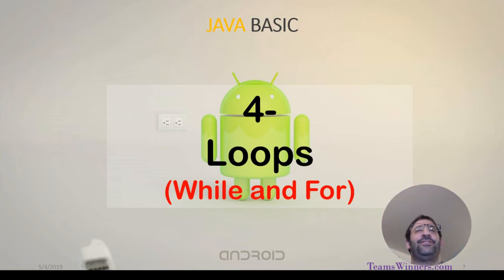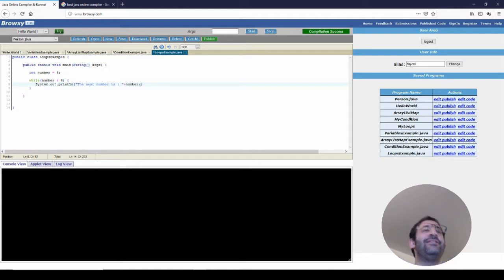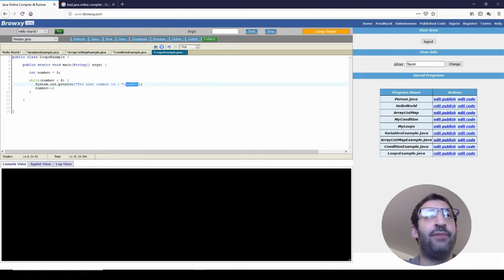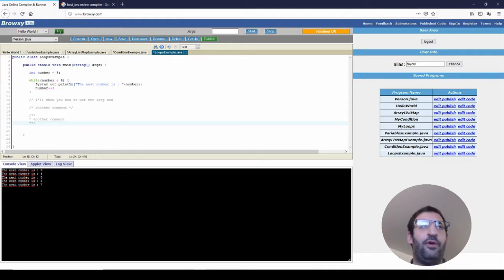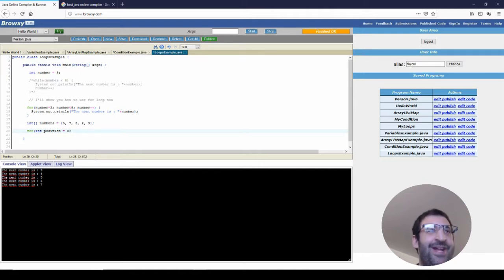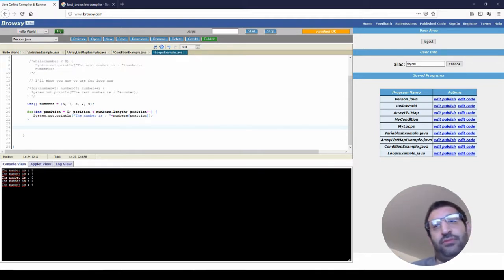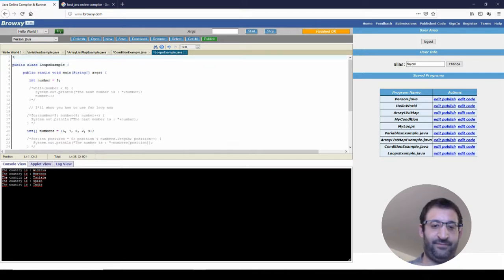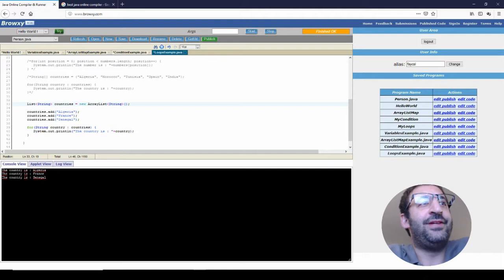How to use loop in Java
In this video, I'll show you how to use a loop in Java

Such For and While loop

Do you want a free course with good reviews???